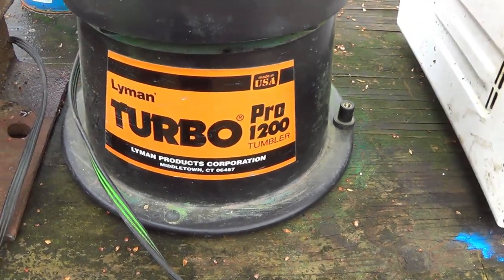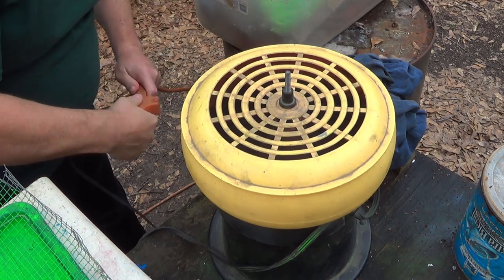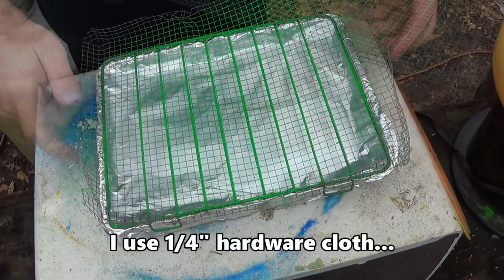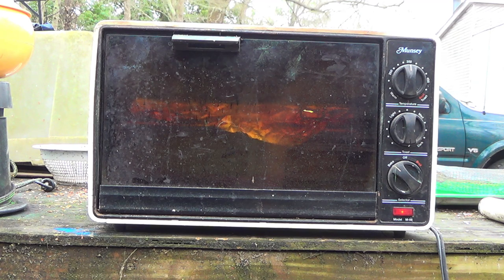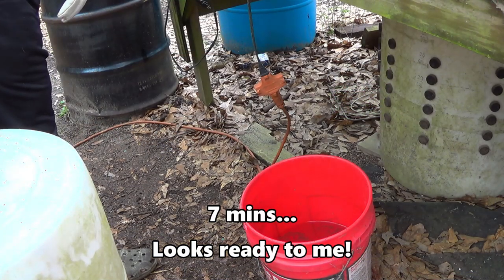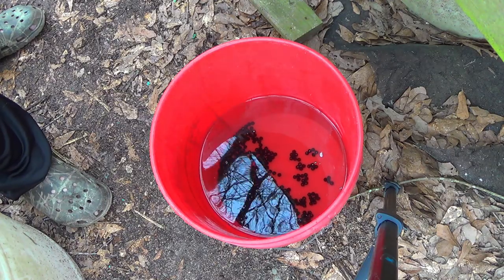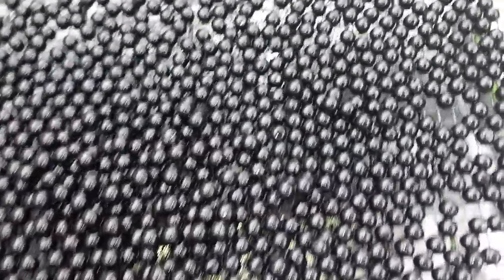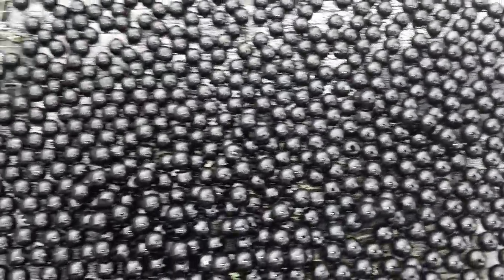Powder Coating Buckshot is easy! Update...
I have learned a lot about powder-coating shot over the years! Here are a few updates to my technique...